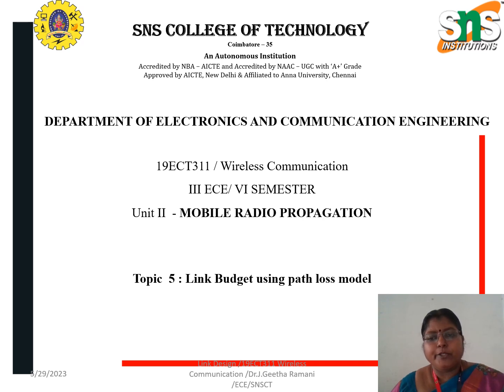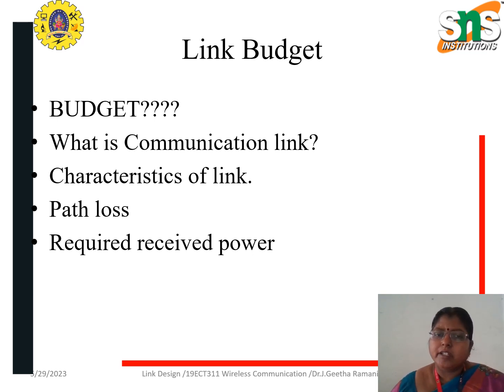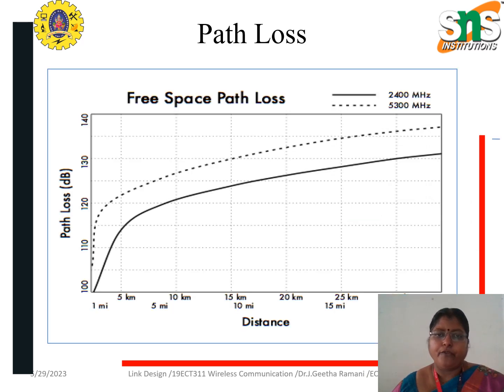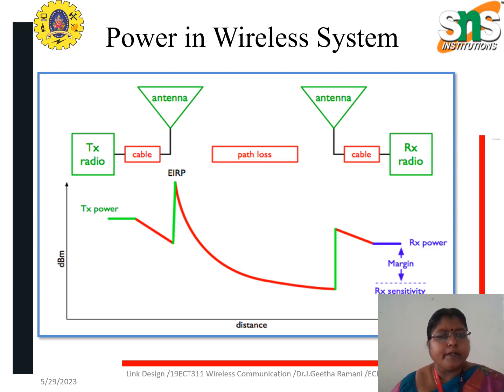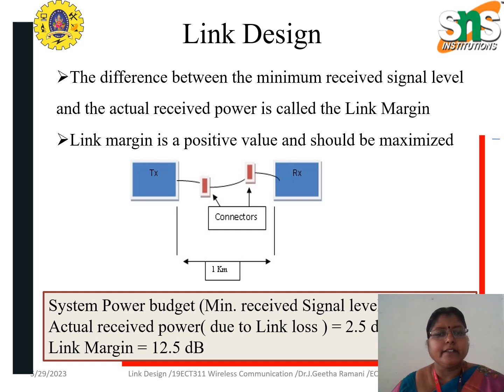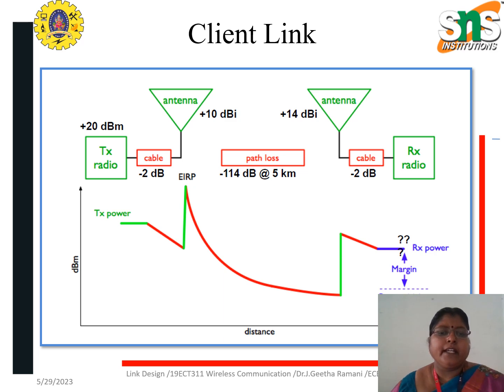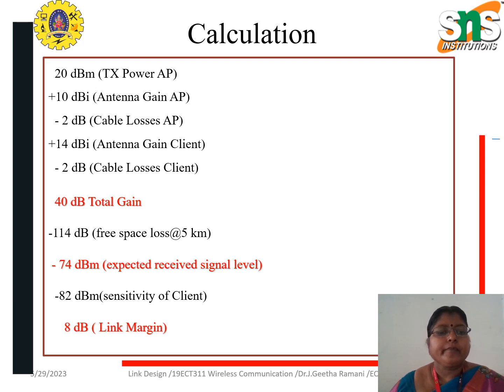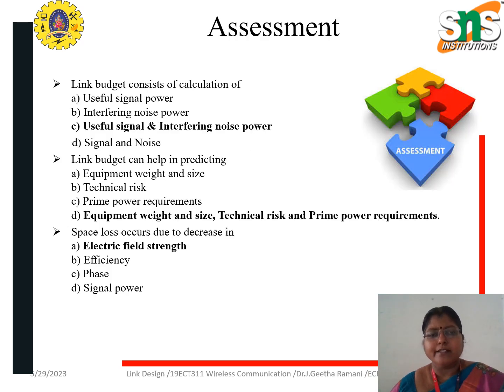Wireless Link budget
To design a link budget for a wireless communication link